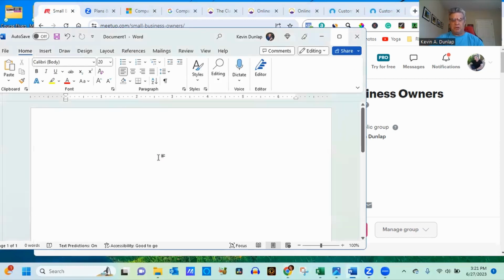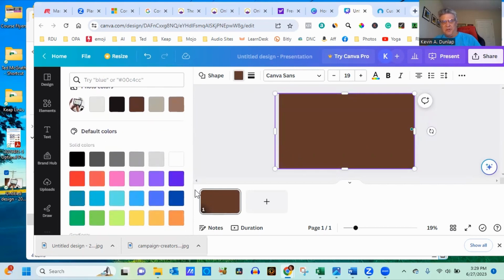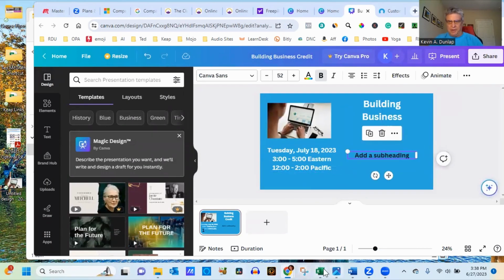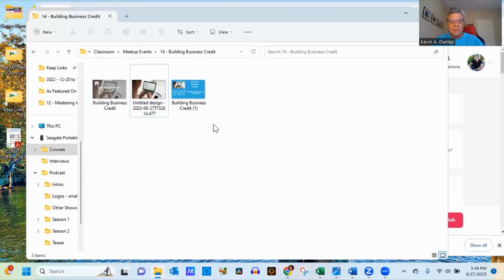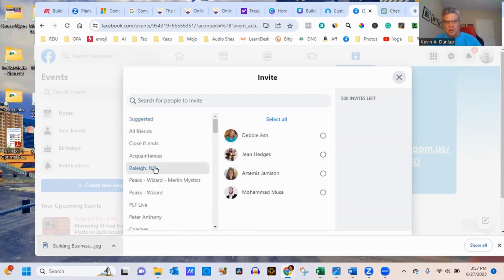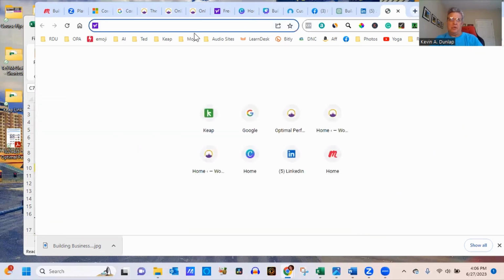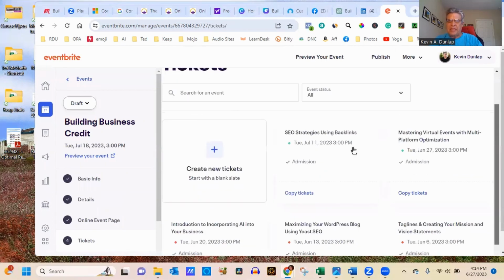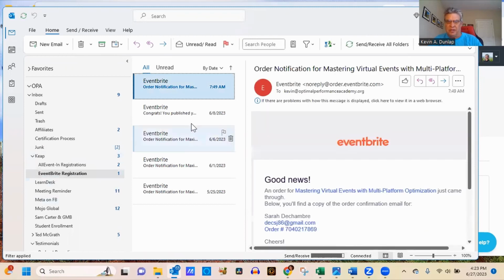Mastering Virtual Events Using Multi-Platform Optimization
Optimal Performance Academy and founder Kevin A Dunlap would like to introduce to you our Tuesday Training called Mastering Virtual Events Using Multi-Platform Optimization.

To maximize the exposure of your virtual events you will need to create an event and then promote it on a multitude of different platforms.  In today's world, you can easily have your events in a multitude of locations.  If you are holding your virtual event on a platform like Zoom or some other similar platform, then you can use that link as the sign-on for many different areas of social media.  Take a listen so that you can attract a lot more people into your training or events.

I'm Kevin A. Dunlap, the founder and lead trainer at Optimal Performance Academy, committed to guiding pre-startup, startup, and experienced businesses and entrepreneurs across all levels. As a business coach, strategist, and consultant, my mission is to empower you on your entrepreneurial journey.

For personalized insights and to delve deeper into the world of business, schedule a discovery session with me